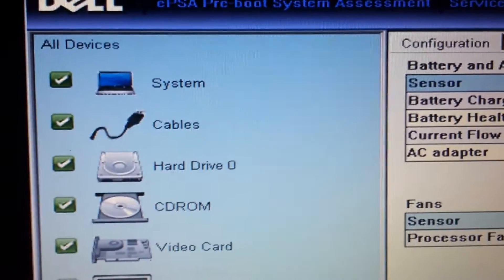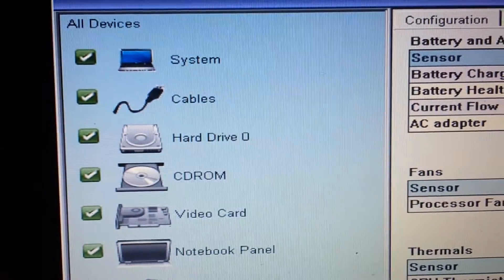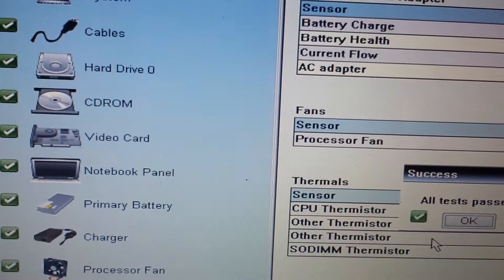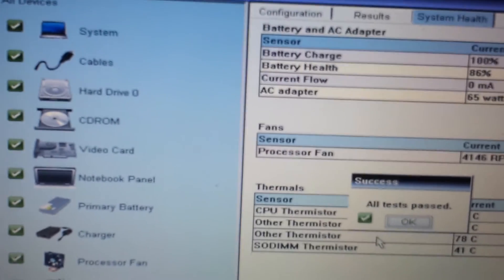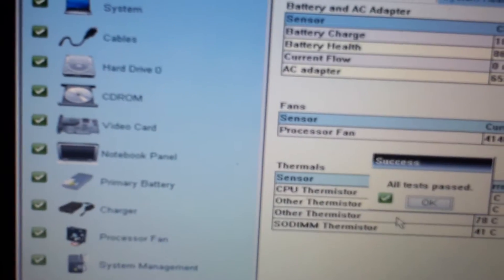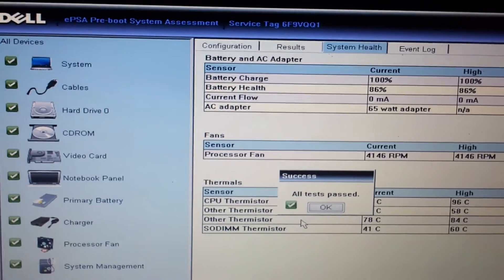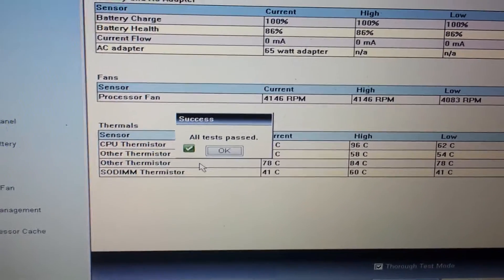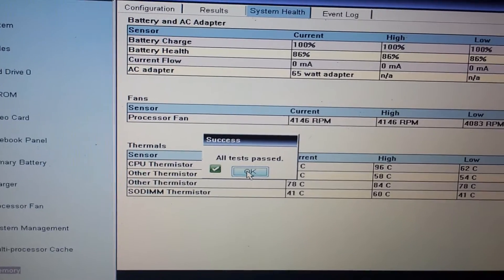Dell inspirion Lap top /HDD failure